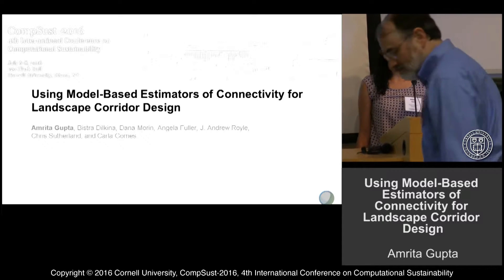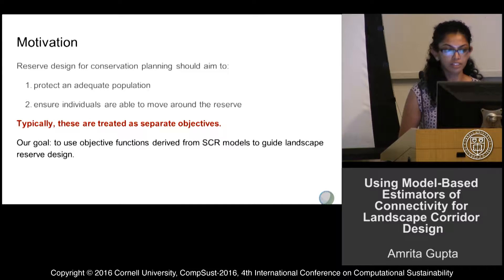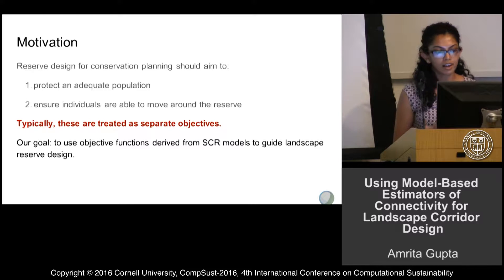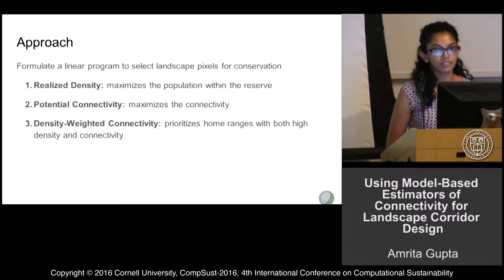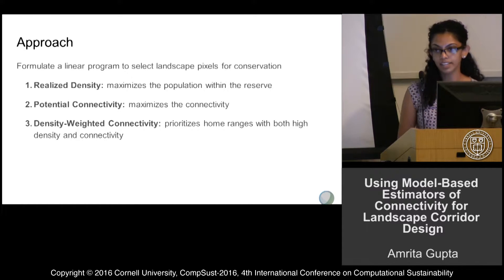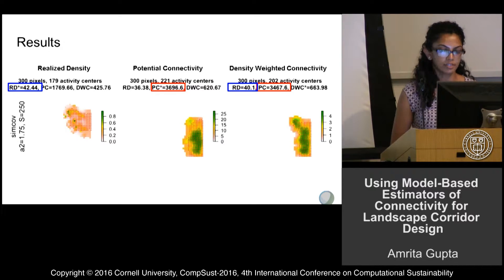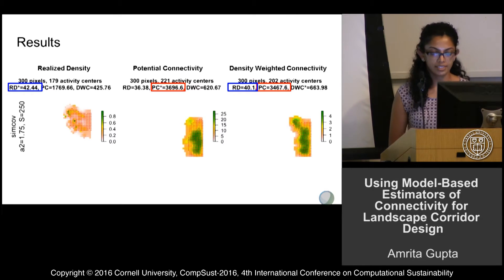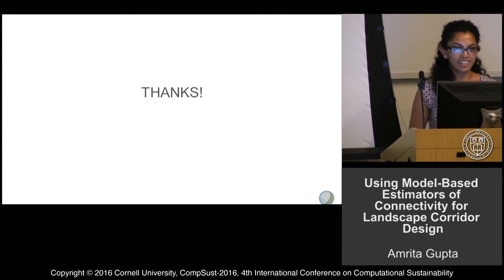Amrita Gupta, "Using Model-Based Estimators of Connectivity for Landscape Corridor Design"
Georgia Tech, USGS
Amrita Gupta, Bistra Dilkina, Dana Morin, Angela Fuller, J. Andrew Royle, Chris Sutherland and Carla Gomes
Lightning talks held July 6, 2016 as part of the
Dynamic Optimization, Simulation and Sequential Decision Making for Conservation and Natural Resources session
3:30 PM
CompSust-2016 4th International Conference on Computational Sustainability
Held at Cornell University, Ithaca NY